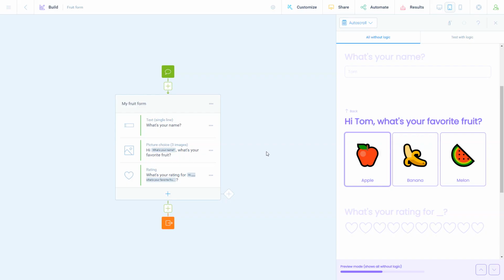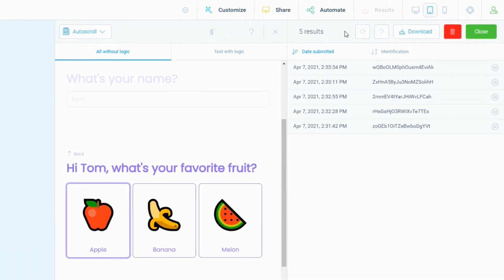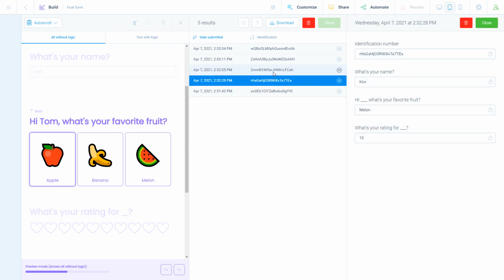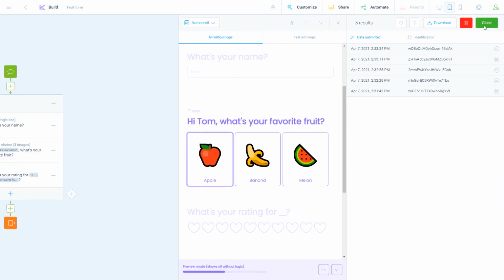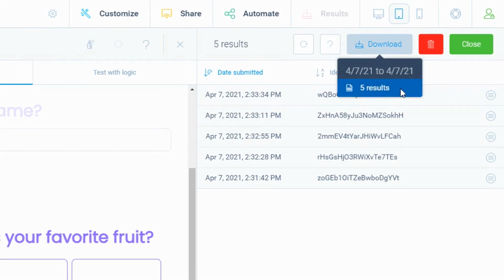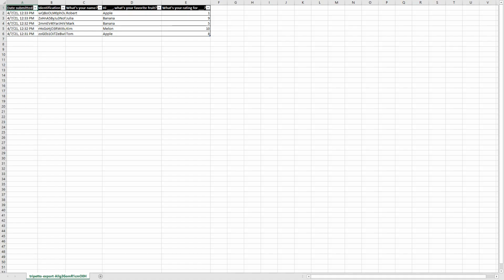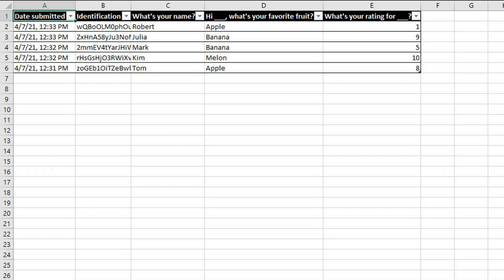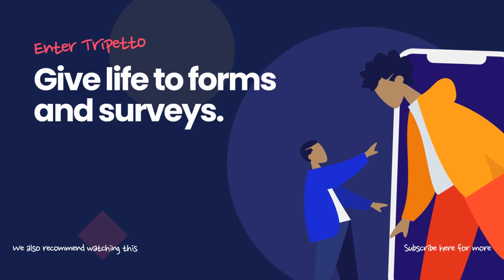How to use results from the Tripetto studio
Learn how you can see and download the results of your form in the Tripetto studio. You can then open your results in your favorite spreadsheet application like Excel or Google Sheets for further processing or analysis.

🆘 Or see this article for help with using the CSV file